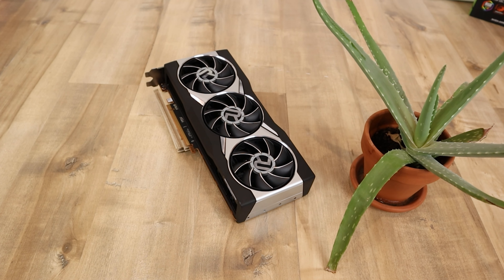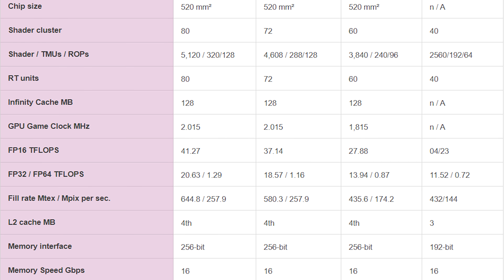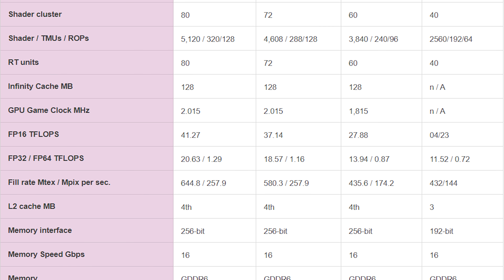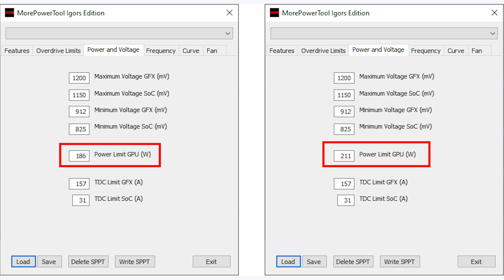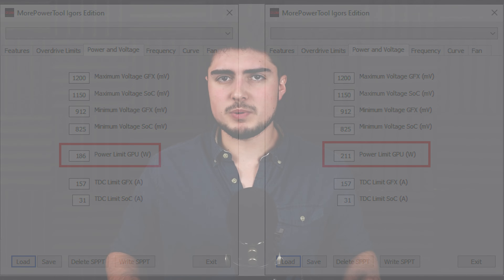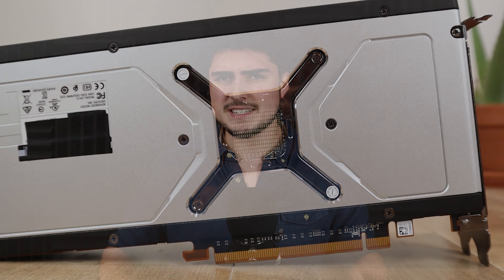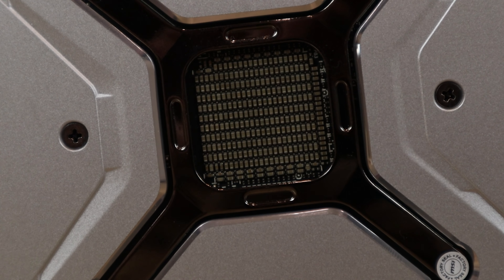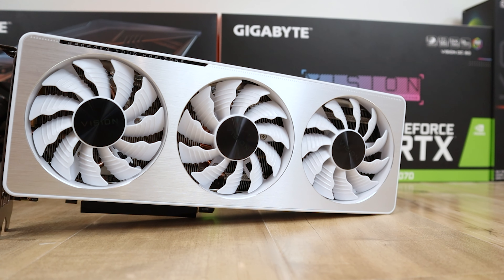RX 6700 XT Leaked Specs, Performance, & Price - Big Navi 22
Recently more leaks regarding the upcoming Navi 22 RX 6700XT from AMD were leaked online showing some impressive specs. The RDNA2 Based Big Navi Navi 22 RX 6700XT should have 40 compute units running at up to 2250MHz with 12GB of VRAM running at 16Gbps on a 192bit bus for a total of 384GB/s. AMD's RX 6700 should have similar specs with the exception of 36 CUs and a slightly lower boost clock. These two GPUs should put up some serious competition against Nvidia's new RTX 3060Ti that just launched, but it all comes down to the price.

FULL DISCLOSURE
END DISCLOSURE